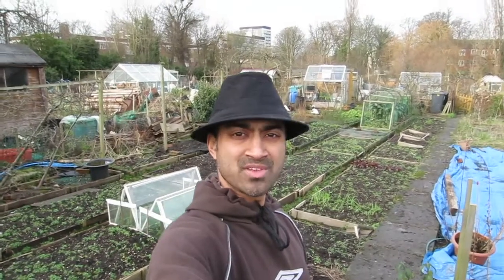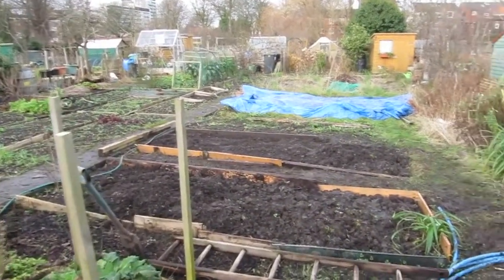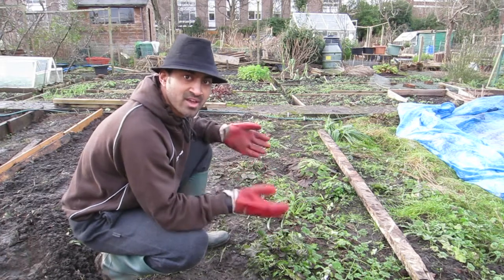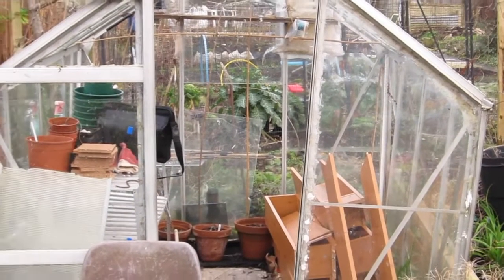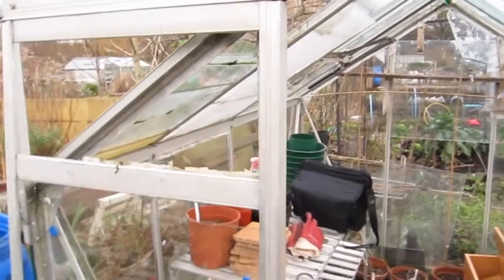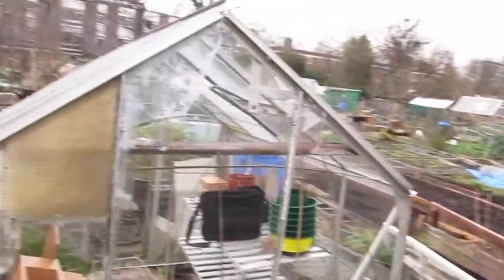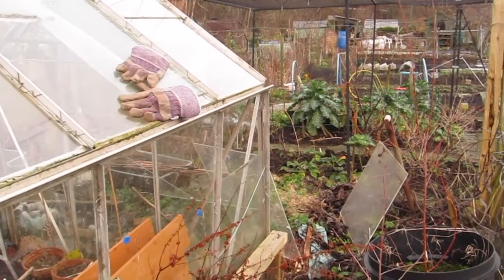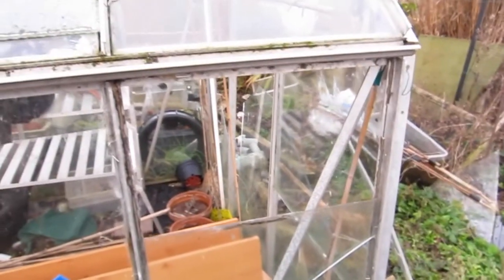Allotment Diary EP 6 - Intro to my Greenhouse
Fixing my glass greenhouse and update on my plot.

JayManCan
Episode 6